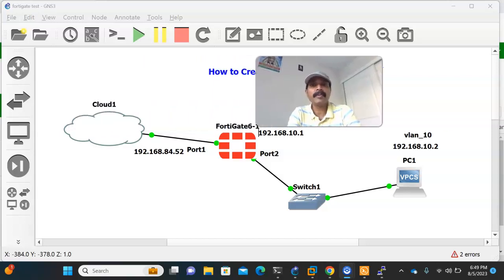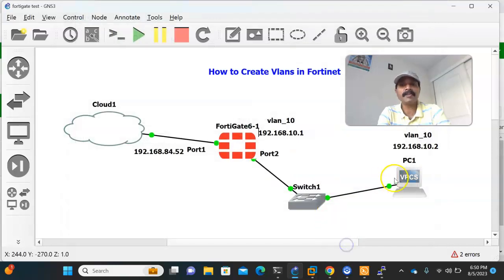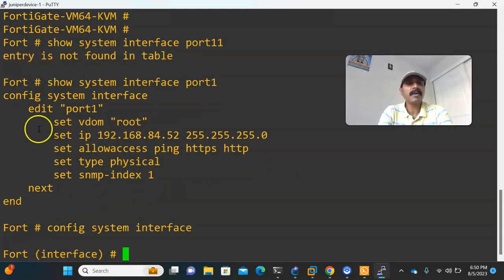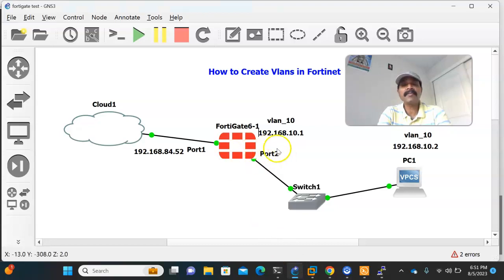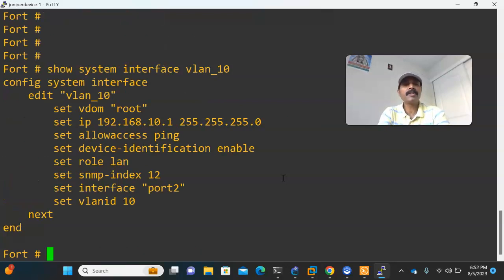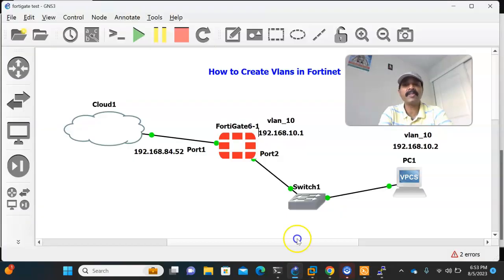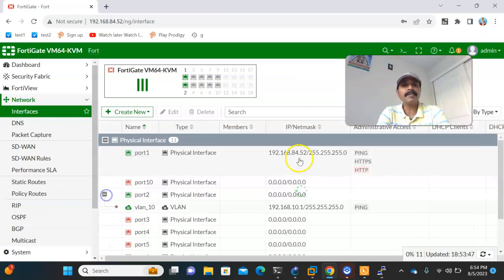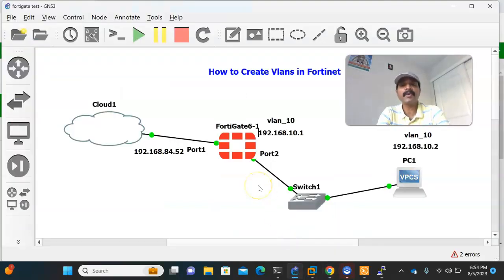Vlans in Fortinet